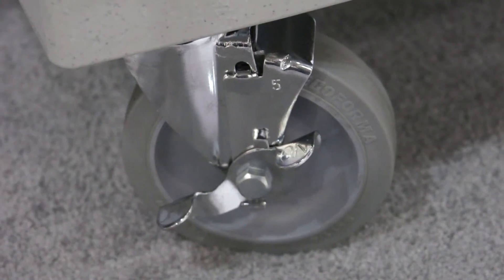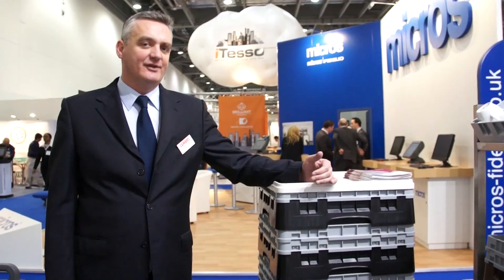FEM at Hotelympia 2012 - Cambro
Adam Cridland from Cambro gives a guided tour of Cambro's new products at Hotelympia 2012. FEM (Foodservice Equipment Marketing Ltd) is the master importer of Cambro products in the UK & Ireland. for more information.